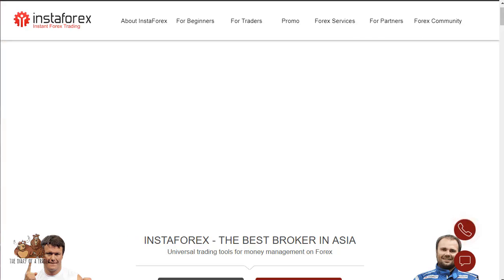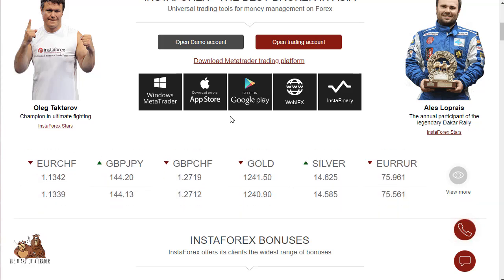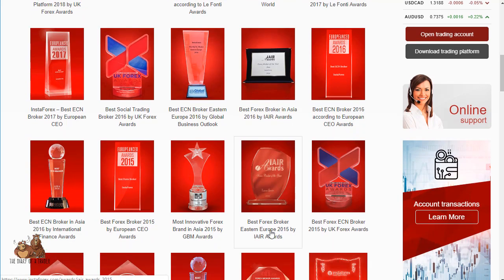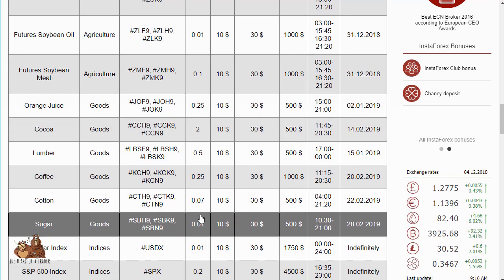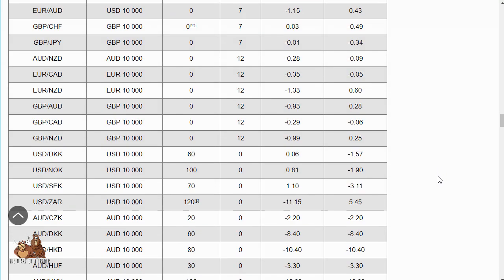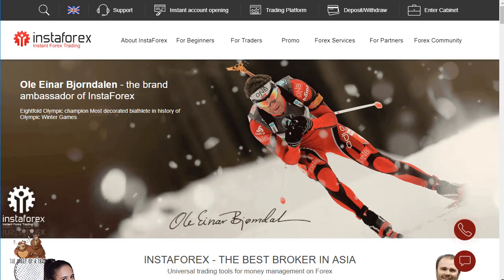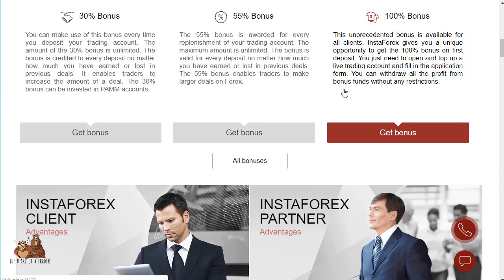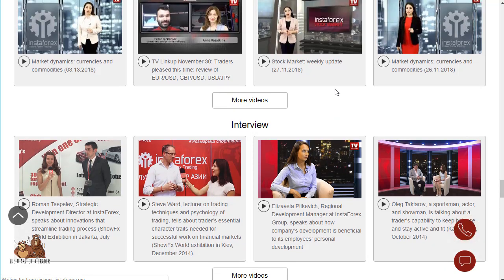Instaforex Review 2023 - Forex Brokers Reviews & Ratings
InstaForex is a Russian ECN-broker operating on the Forex exchange market since 2007. InstaForex boasts more than 2 million traders from around the world with close to 1,000 clients opening new trading accounts every day.

Their achievements are recognized by many awards and honors including The Best Broker in Asia at the prestigious World Finance Awards for several years in a row and they received multiple awards from other leading mass media, such as the CNBC Business Magazine and the European CEO (The Best Retail Broker Award). Their work has been marked at international financial events such as ShowFX World, ShowFX Asia, CIOT EXPO, and Jordan EXPO exhibitions.